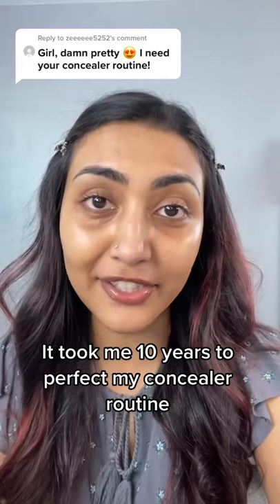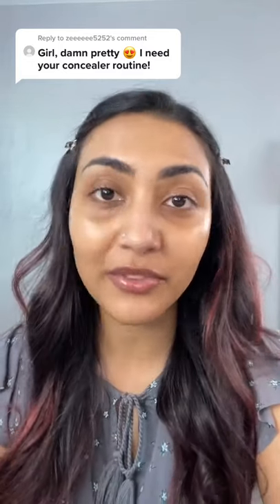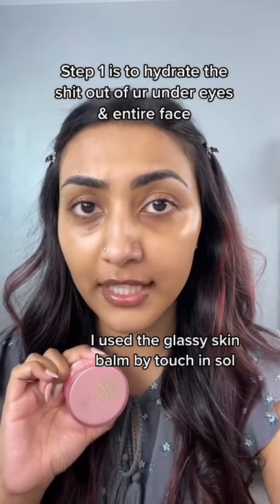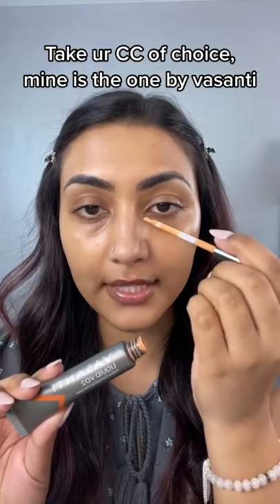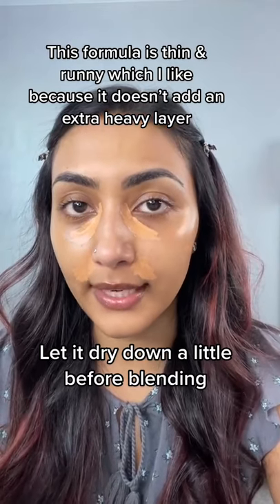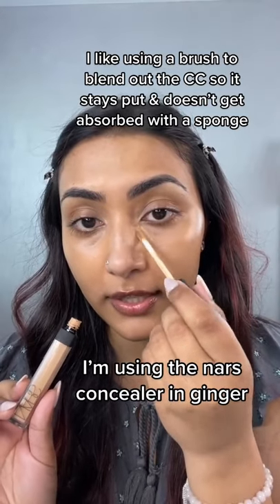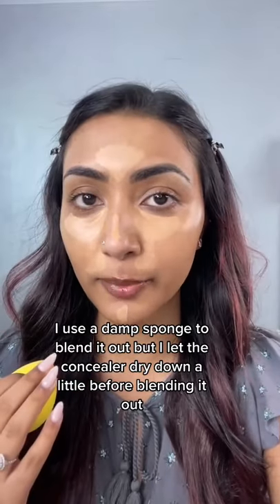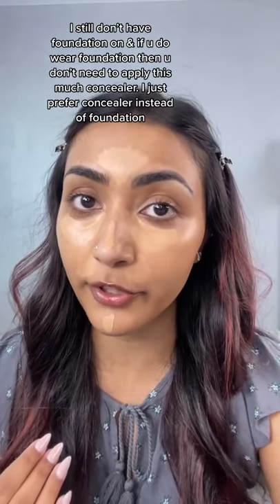ULTIMATE CONCEALER ROUTINE FOR DARK CIRCLES